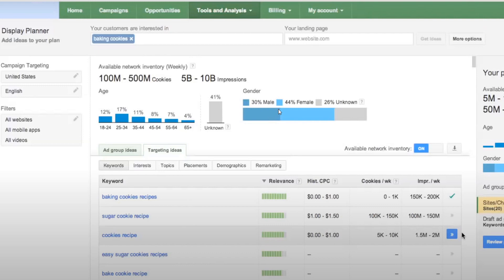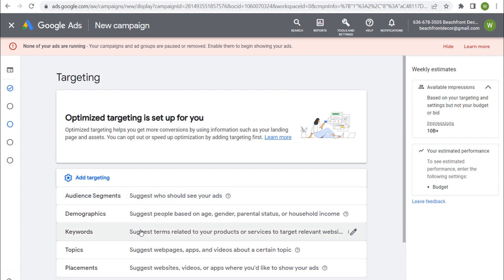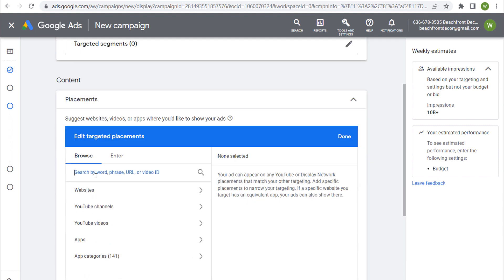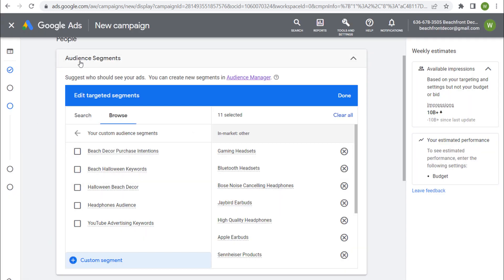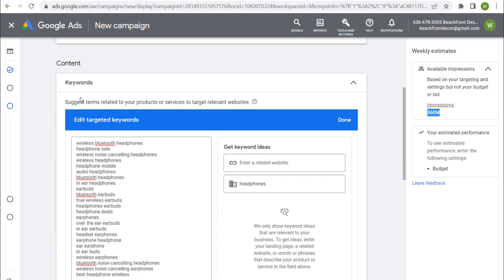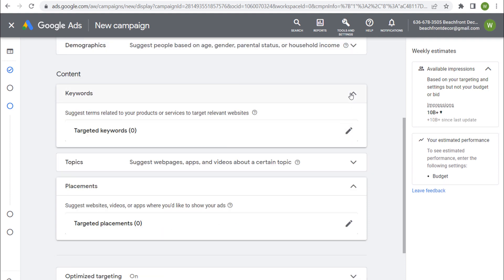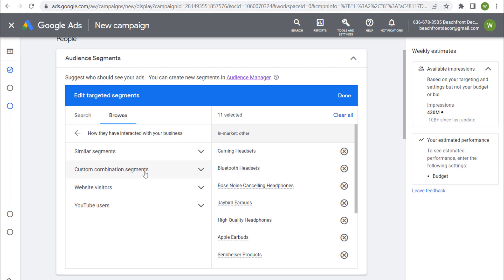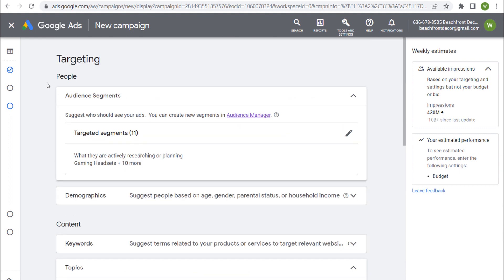Where is the Google Display Planner? How to Plan Google Display Network Ads in 2022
If you used Google AdWords before they updated the interface, you know they had a Google Display Planner tool. The Display Planner tool allowed you to enter a keyword and find contextual display & video keywords, relevant interest audiences, websites, placements, and more. You could find where exactly to run your advertisements while you built a large list of Placements and other targeting for your campaign. However, Google Ads removed the Google Display Planner and moved all targeting to campaign creation when you create a Display Advertising campaign. In this video, I show you how to plan Google Display Ads in 2022.